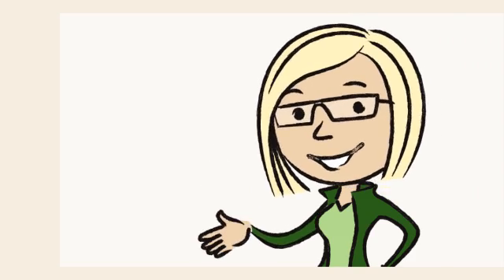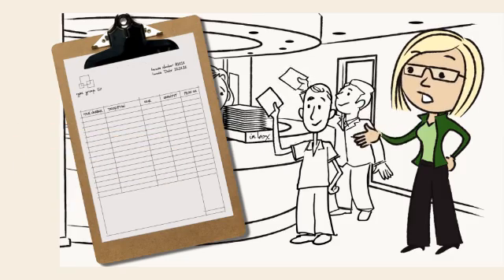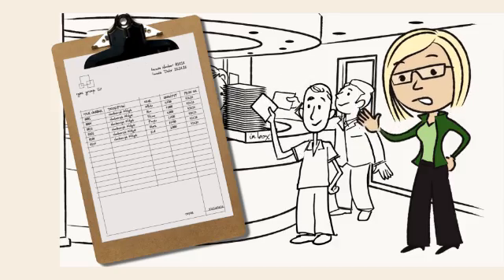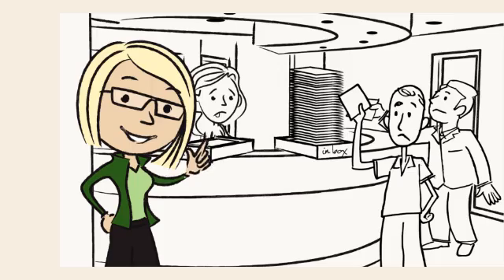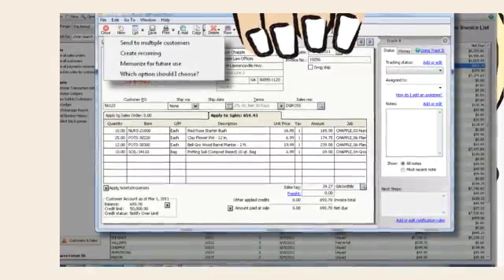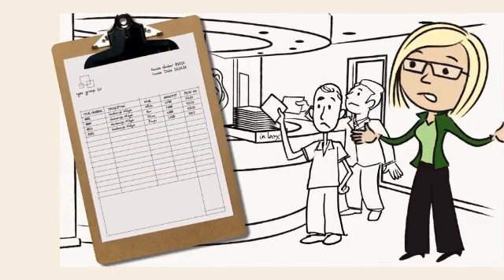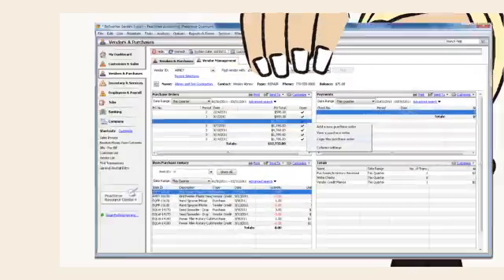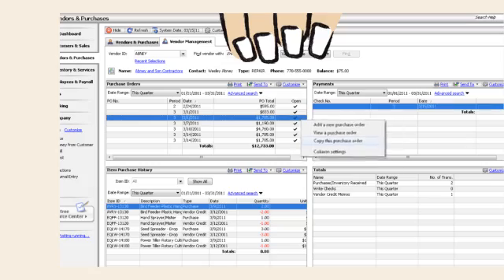Copy Transactions - Sage Peachtree 2012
For more information on what's new with Sage Peachtree 2012, please

Ellie introduces a new feature of Sage Peachtree Accounting 2012 to customers, Copy Transactions. By giving a demonstration to users, Ellie explains how to utilize this new feature allowing them to run their business more efficiently by cutting out redundant invoicing.

Was this video helpful? Let us know by leaving a comment or "liking" the video.